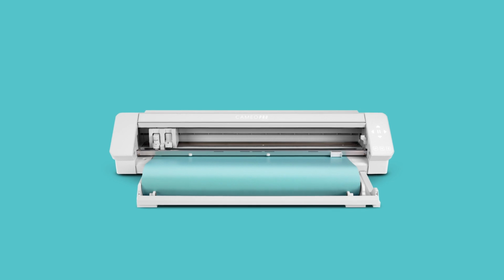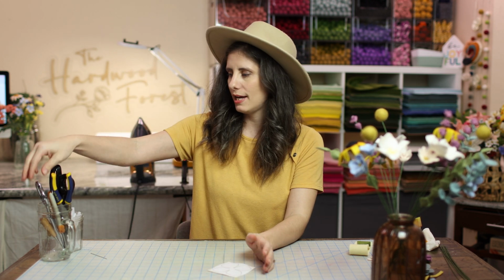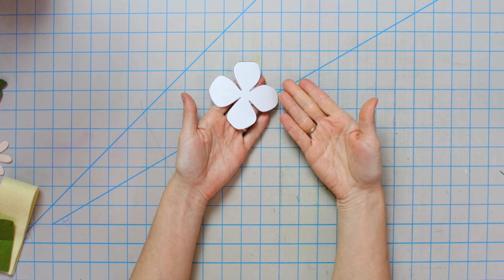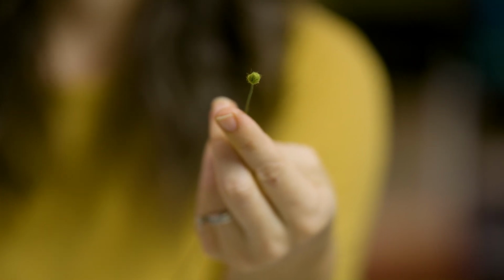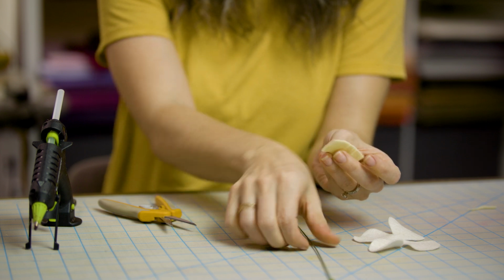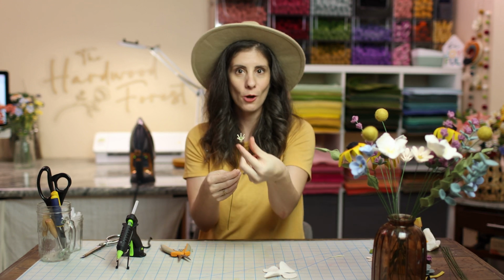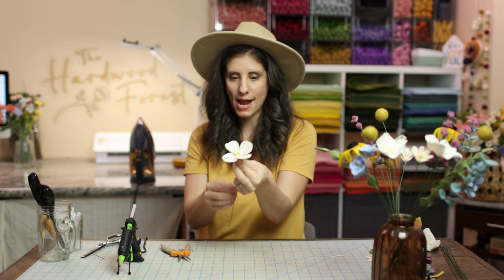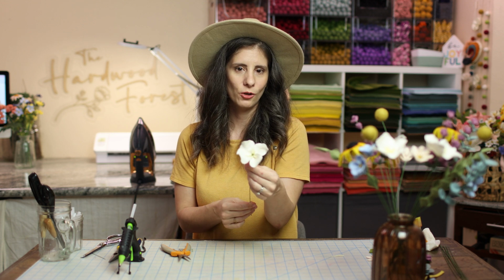How to make a Prim Rose Felt Flower | DIY Felt Flower Prim Rose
Do you want to make a beautiful Prim Rose Felt Flower? Watch this video and learn how to make a Prim Rose Felt Flower using just a few felt supplies and floral wire!

This DIY Felt Flower Prim Rose is a simple project that is sure to impress. Watch the video and learn how to make this beautiful flower using felt and floral wire! After you've mastered this project, you'll be able to make more types of felt flowers you want with these techniques!

▬ Where do I get all my hats?   ▬▬▬▬▬▬▬▬▬▬

▬ Additional Tools Used  ▬▬▬▬▬▬▬▬▬▬

We are participants in the Amazon Services LLC Associates Program, an Affiliate Advertising Program designed to provide a means for us to earn fees by linking to Amazon.com and affiliate sites.

Scissors Sheers
Scissors Snips
Long Nose Pliers/Wire Cutters
Freezer Paper
Flat Edged
Pinking Shears
Rotary Blade
Large Cutting Mat
Smaller Cutting Mat
Sizzix Big Shot Plus
Magnetic Platform
Silhouette Cameo 4
Cameo 4 Rotary Blade
22 Gauge Wire
18 Gauge Wire
Hair Straighter
Curling Iron
Stiffener Spray
Tombow Brush Pen Markers
Pan Pastels
Eye Shadow Palette

Memory Card
Wireless Lav
Boom Mic
Action Camera
Ring Light